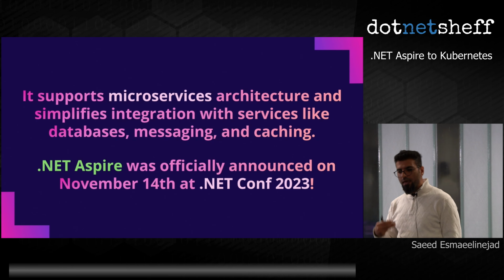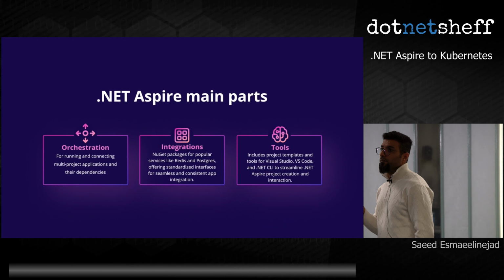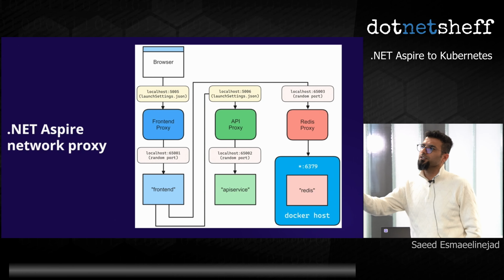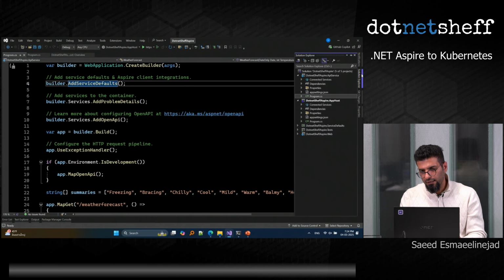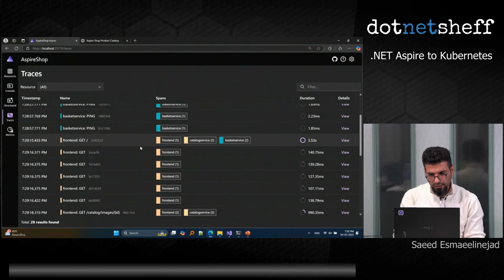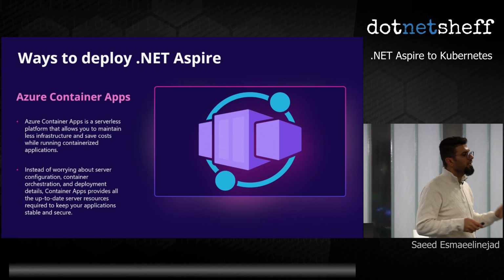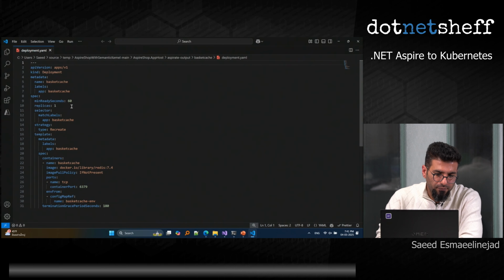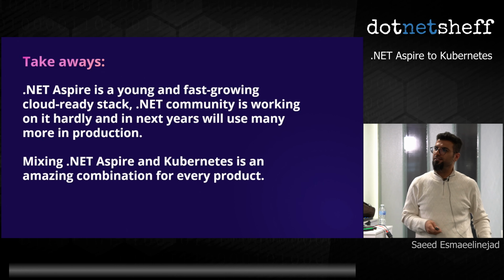.NET Aspire to Kubernete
.NET Aspire makes it easy to build cloud-native apps. It gives developers a set of tools and patterns wrapped up in NuGet packages, so they can create apps that work well in the cloud without hassle. It's all about making life easier for developers. With .NET Aspire, you get consistent tools and patterns that help you build and run distributed apps smoothly. It's all about empowering developers to build great cloud-native apps quickly and efficiently. In this session, we walk through development to deployment, build a project from scratch with .NET Aspire, and deploy it to Kubernetes!

Saeed Esmaeelinejad

Saeed is a Senior Software Engineer and Microsoft MVP, specializing in high-performance and scalable software systems. With over 9 years of experience, his expertise spans C#/.NET, ASP.NET Core, microservices, and cloud-native applications. He has contributed to open-source projects, spoken at global conferences like .NET Conf, and led teams in developing cutting-edge solutions.

dotnetsheff